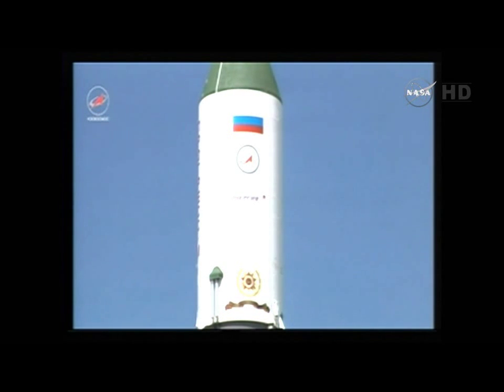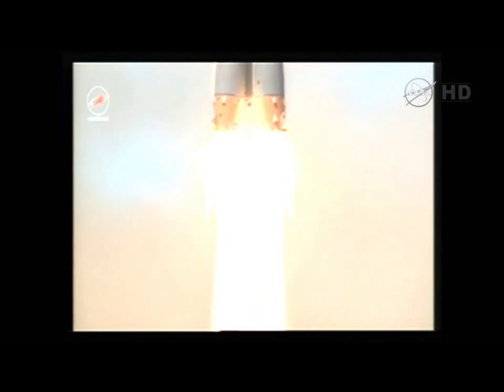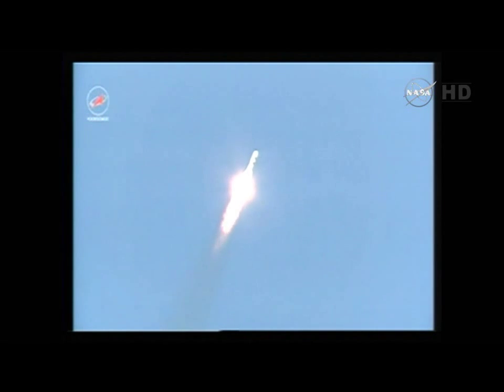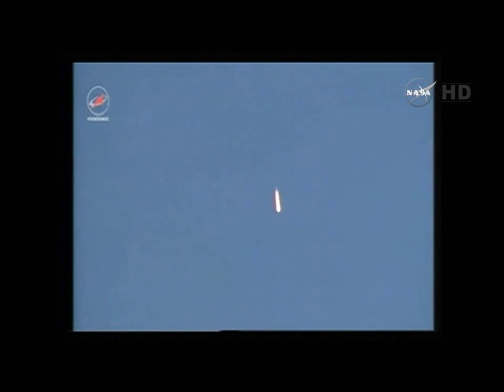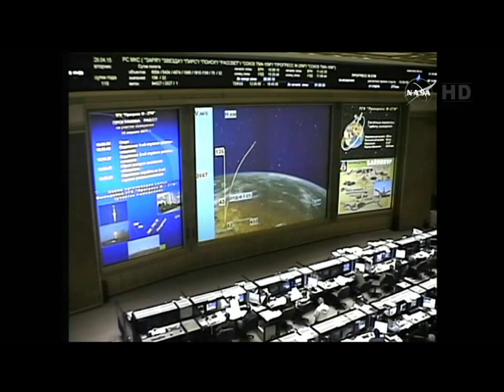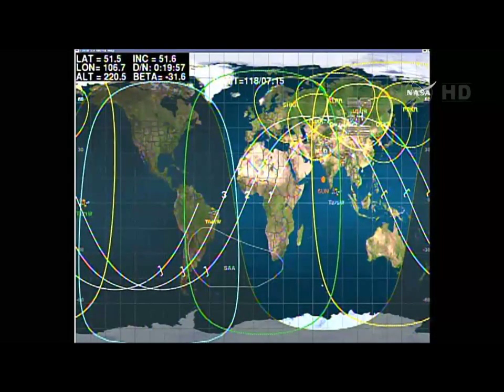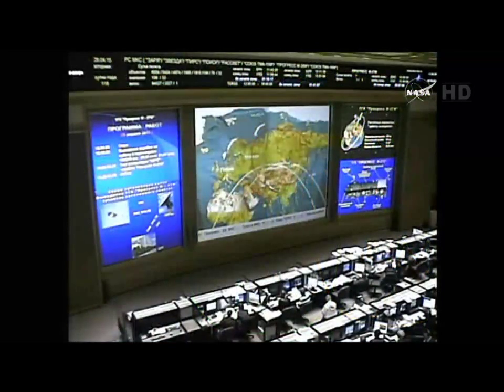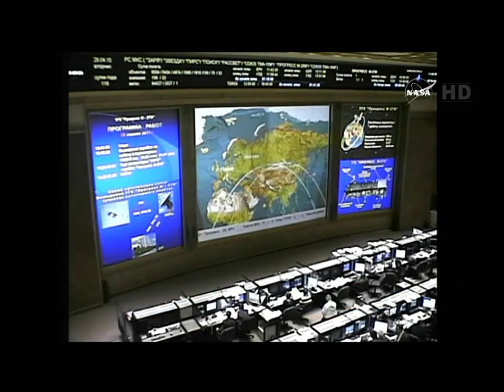Soyuz 2-1A - Progress M-27M Launch - April 28, 2015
The unpiloted Progress M-27M cargo resupply spacecraft packed with supplies for the International Space Station has encountered a serious issue in orbit that may prevent the craft from fulfilling its cargo delivery mission. Communications with the spacecraft deteriorated shortly after its launch from the Baikonur Cosmodrome on Tuesday and the Progress suffered an apparent loss of control, beginning a wild tumbling motion.

Russian Mission Controllers are making attempts to restore commanding and re-gain control of the spacecraft, but only have limited time given the short-lived orbit of the spacecraft. A possible docking attempt that had been rescheduled for Thursday has been called off given the magnitude of problems present on the spacecraft.